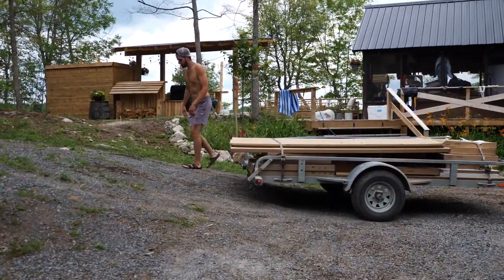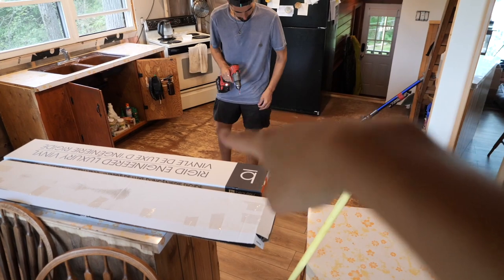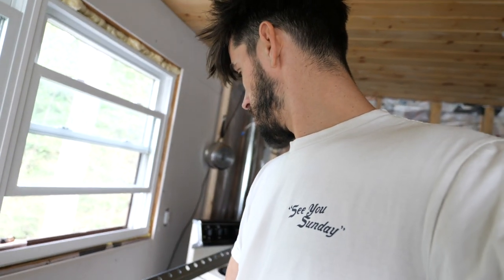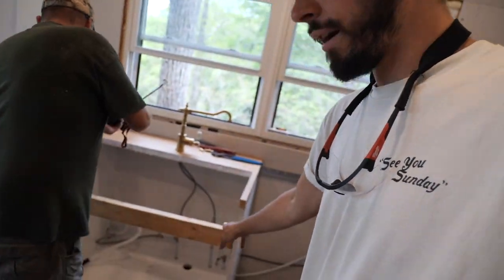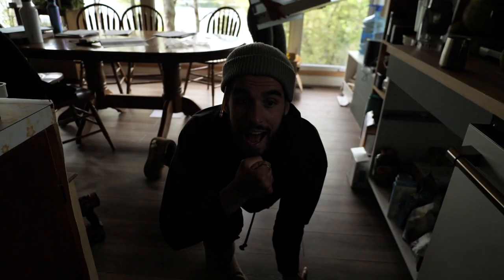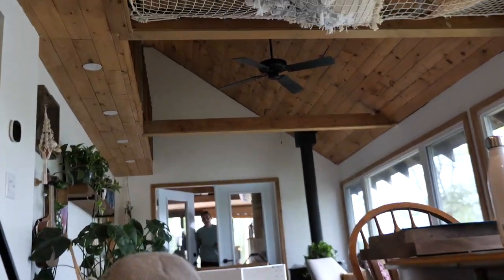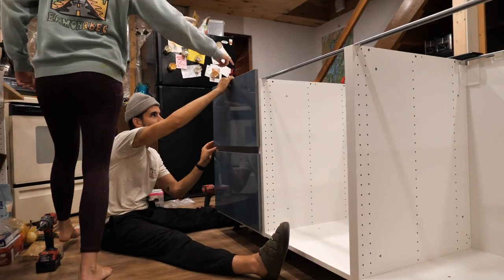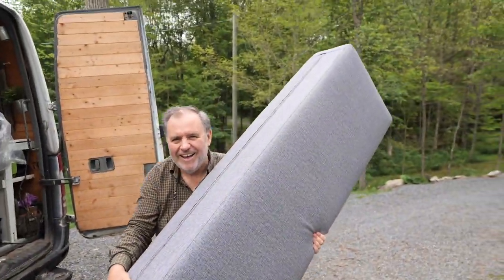This Kitchen Almost Broke Us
After 8 months of cabin renovations, it's finally time to tackle our kitchen!

We've always envisioned moving into the woods by the lake and building our dream tiny cabin as a home base for us to come back to in between our international van life travels. We are finally nearing the end of our renovations and cannot wait to give you a full cabin tour very, very soon!

We're Eamon and Bec, a Canadian couple who previously lived and traveled full-time in our self converted Sprinter Van!! When the pandemic hit in 2020 we made the difficult decision to abandon our van in Africa and fly home to Canada. Now we're here... living at a cabin in the Canadian wilderness!